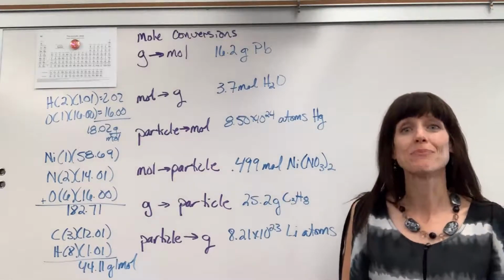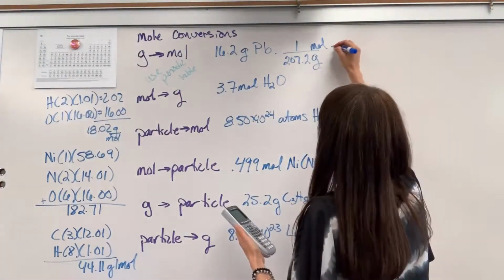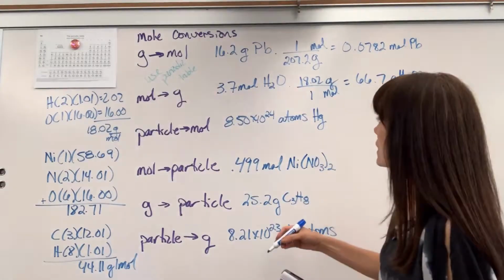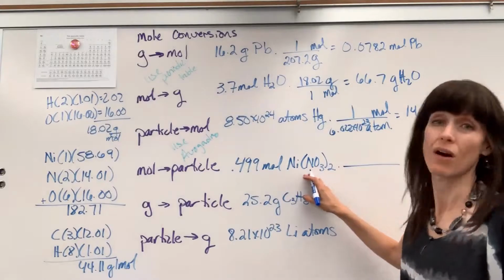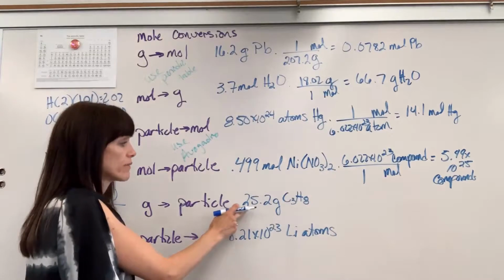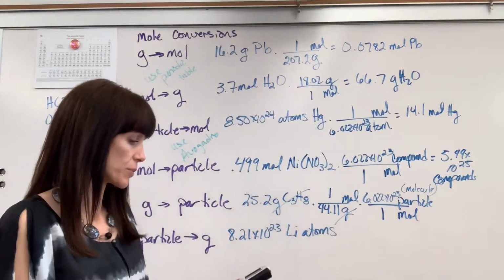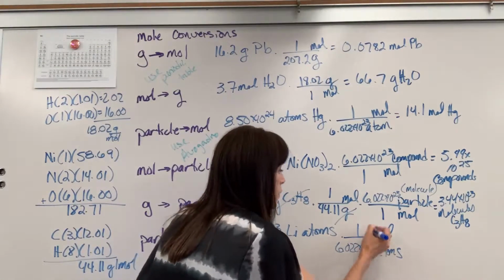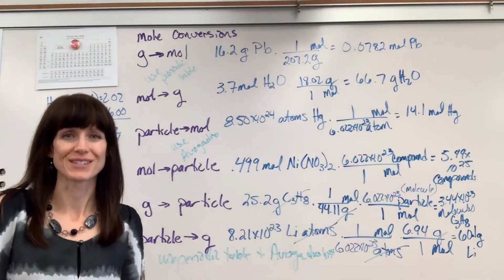Six basic mole conversions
Conversions between moles/particles, moles/grams and grams/particles.  There is an error on the last calculation.  The final value is 9.46 g of Li.  Sorry about that:)  Thanks!